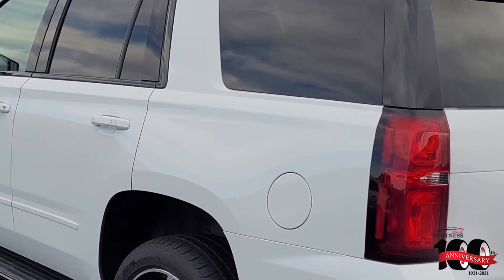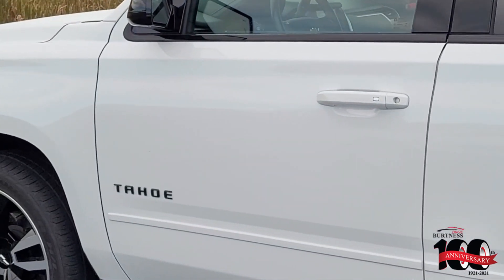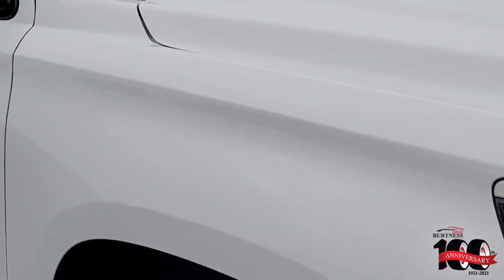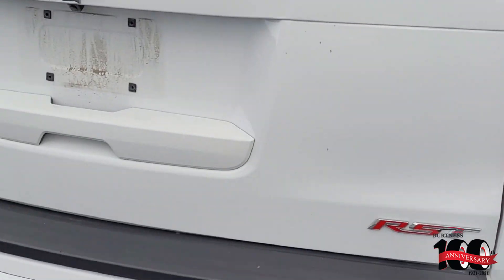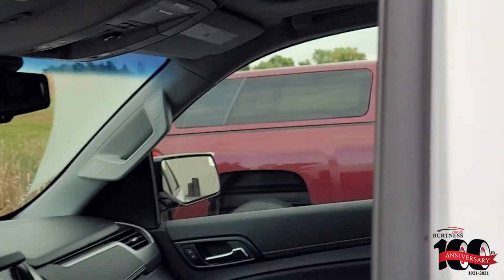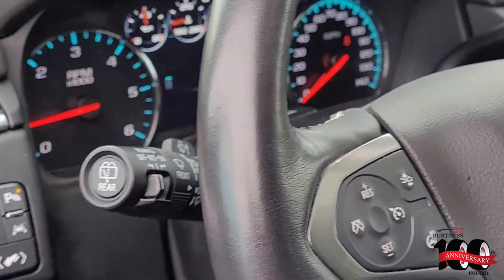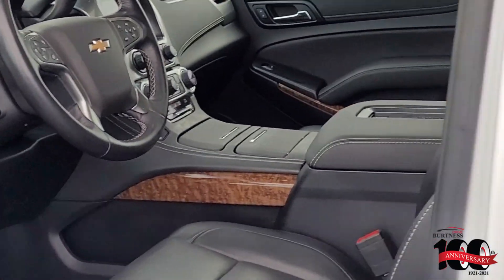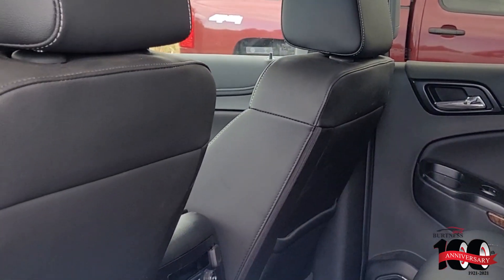2019 Chevrolet Tahoe for Chuck P6013B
PRE-OWNED 2019 CHEVROLET TAHOE PREMIER 4WD SPORT UTILITY
VIN: 1GNSKCKJ4KR330496 STOCK: P6013B

Description
Recent Arrival! 4WD CARFAX One-Owner. Clean CARFAX. 2019 Chevrolet Tahoe Premier Summit White EcoTec3 6.2L V8 10-Speed Automatic with OverdriveBurtness Chevrolet has been serving the local community for over 100 years!!Awards: * JD Power Initial Quality Study * 2019 KBB.com Best Resale Value AwardsCALL NOW!!